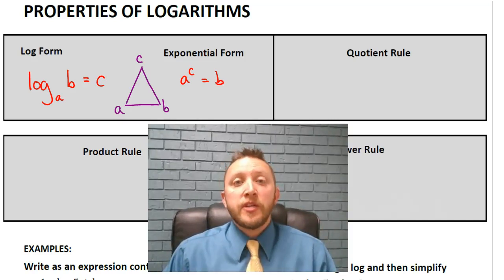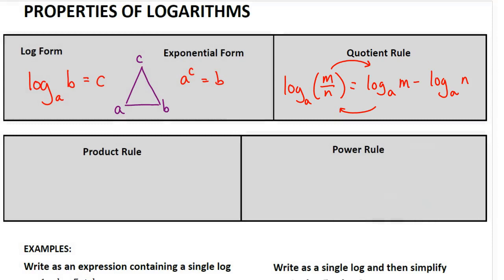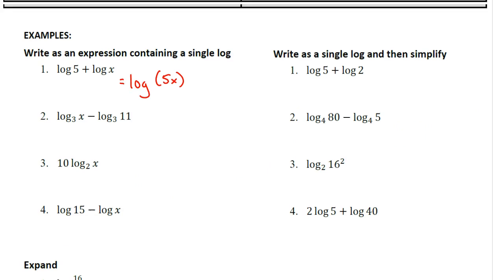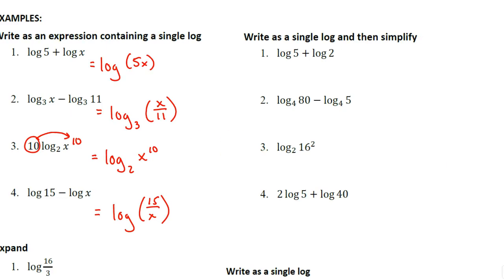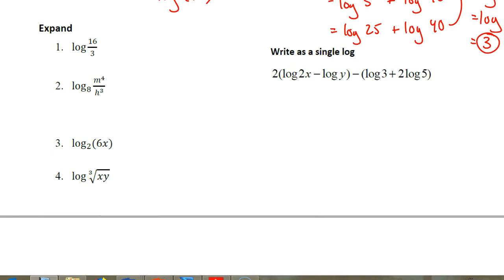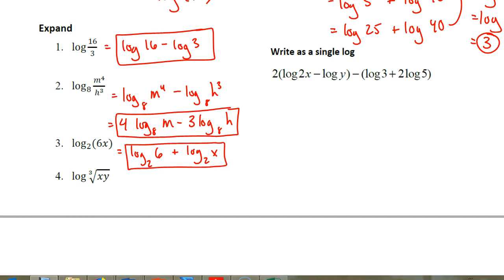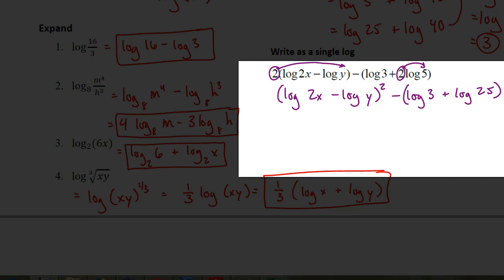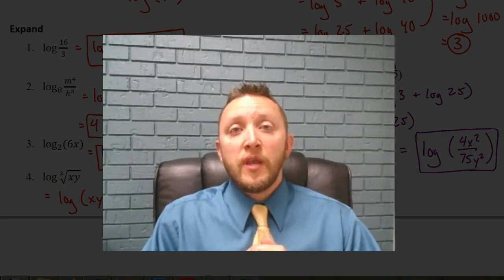Lesson 6.2: Properties of Logarithms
In this video we look at three different rules of logarithms: quotient rule, product rule and power rule.